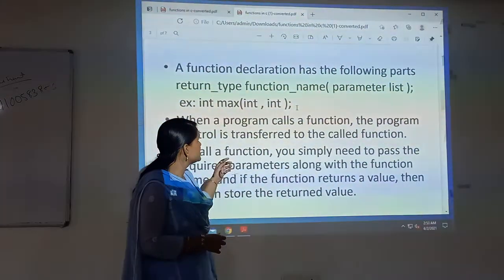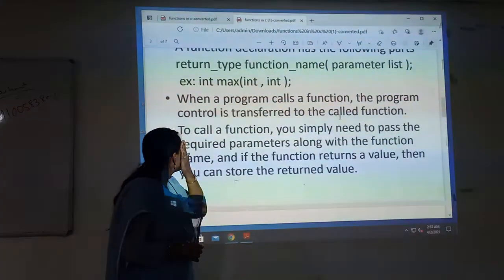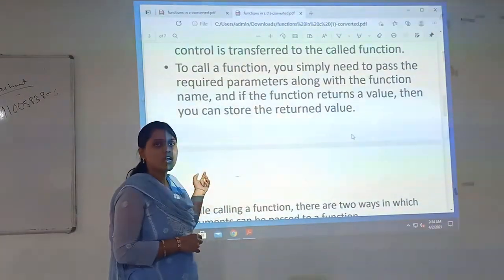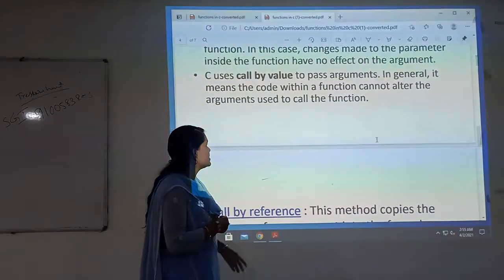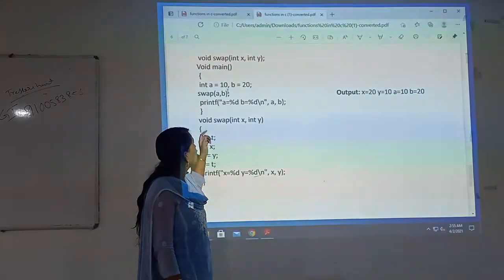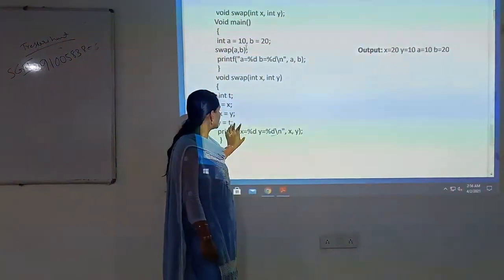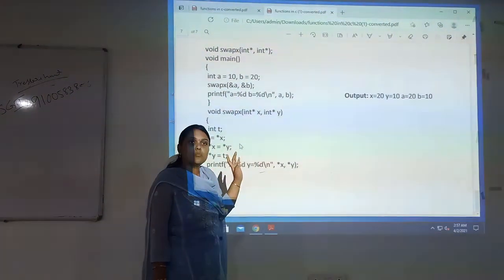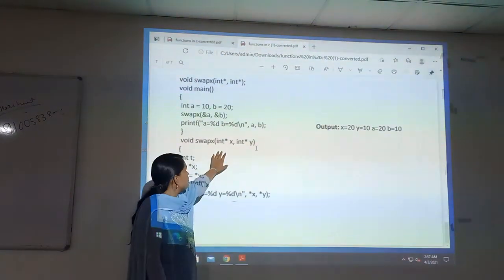Types of Functions and Passing Arguments |CSE| MREC(A)